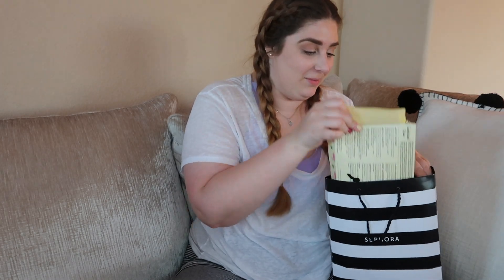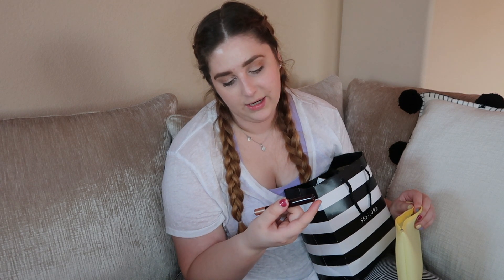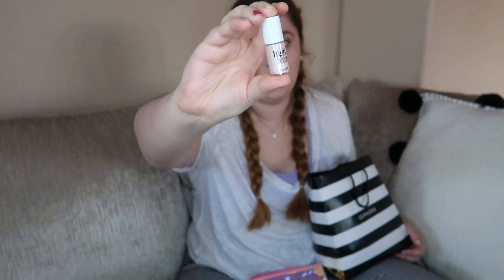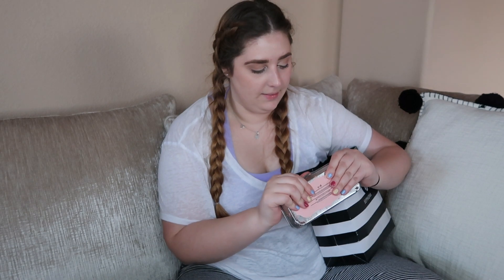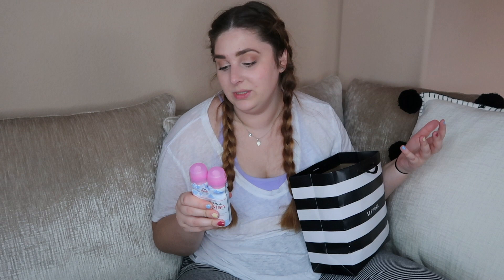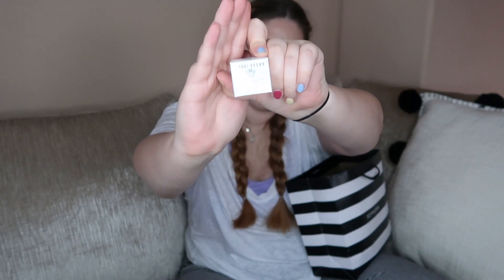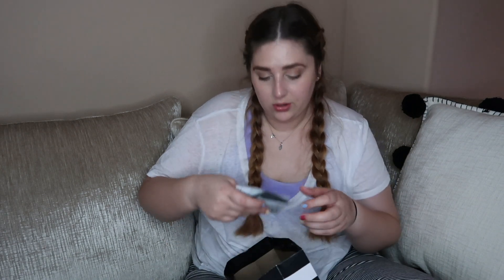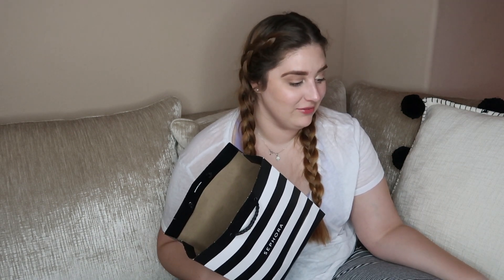$400 Sephora Haul | Travel Size Makeup | SophiaEuphiaVlogs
Where are my overpackers at?!

Products Mentioned:

Sunkissed Glow Kit
Glow For It Kit
Natasha Denona Mini Sunset Eyeshadow Palette
Natasha Denona Mini Star Eyeshadow Palette
Natasha Denona Mini Bronze & Glow Cheek Duo
Marvis Classic Strong Mint Toothpaste
Benefit Gimme Brow +
Obagi Kenetin Hydrating Cream
Clinique Beyond Perfecting Super Concealer
MUFE Ultra HD Invisible Cover Foundation
Boscia Cactus Water Moisturizer
TooFaced Born This Way Super Coverage Multi-Use Sculpting Concealer
Evian Brumisateur Natural Mineral Water Facial Spray
Milk Makeup Cooling Water
Benefit Great Brow Basics Pencil & Brow Set
TooFaced Hangover RX Replenishing Fave Primer
Benefit Precisely My Brow Pencil Ultra Fine Shape & Define

All above codes are Valid through 2/1/2020

Available 24 hours everyday!

National Alliance on Mental Illness (NAMI) Helpline

Substance Abuse and Mental Health Services Administration (SAMHSA) Helpline
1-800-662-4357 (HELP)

Teen Line
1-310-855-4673 (HOPE) or 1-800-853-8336 (TLC-TEEN)

Crisis Text Line
Text CONNECT to 741741

Cameras & Lighting

Hey Y'all!

I started this channel in 2018 as a challenge for myself. My goal was to post something every day for the year and to see where it took me, what I learned, and how I grew as a person and artist. Pretty much all I learned is that I'm literally a mess, I really love food (pickles and Pizza especially), and YouTube is my new happy place.

xo SophiaEuphia